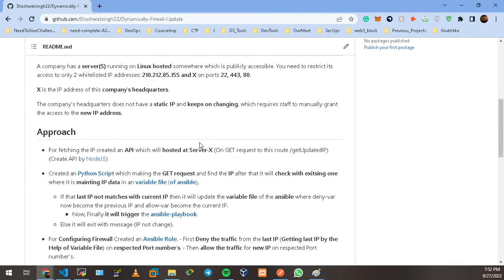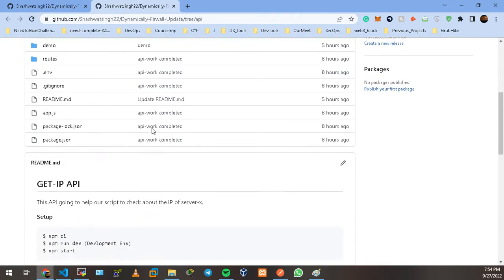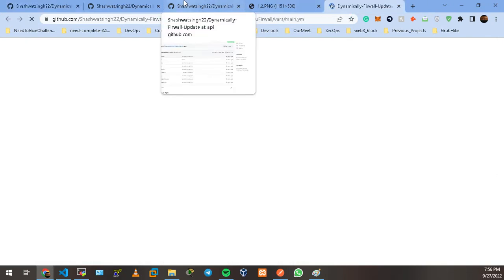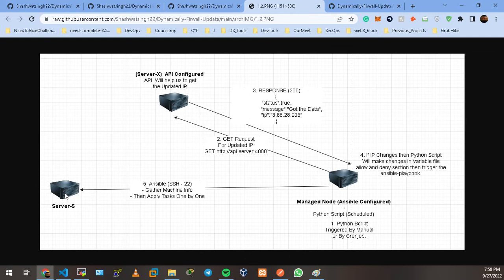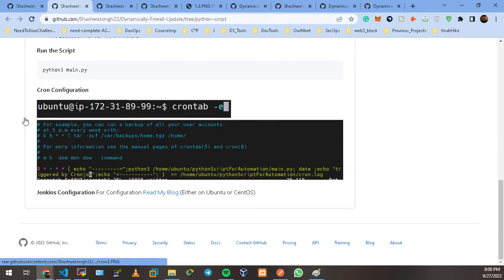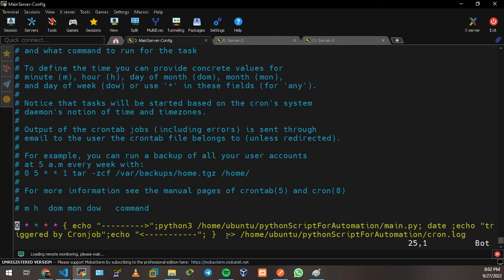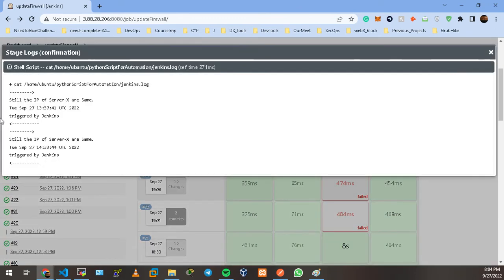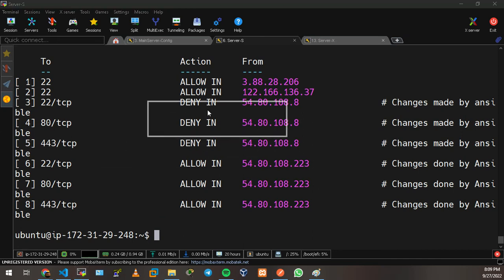Dynamically Update Firewall (Task)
Problem Statement
A company has a server(S) running on Linux hosted somewhere which is publicly accessible. You need to restrict its access to only 2 whitelisted IP addresses: 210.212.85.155 and X on ports 22, 443, and 80.

X is the IP address of this company's headquarters.

The company's headquarters does not have a static IP and keeps on changing, which requires staff to manually grant access to the new IP address.